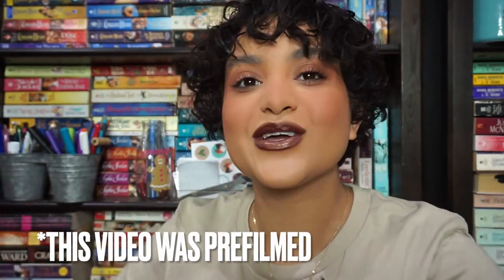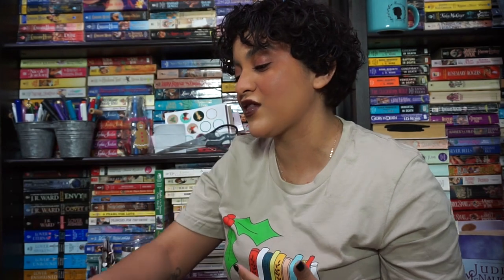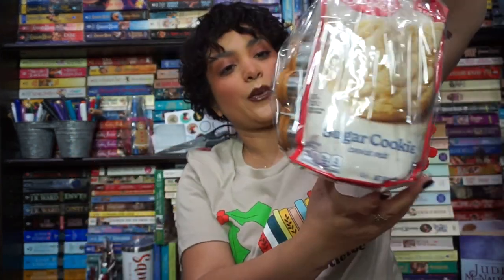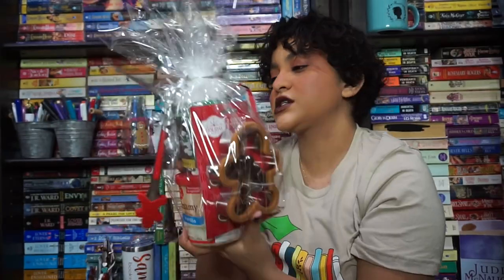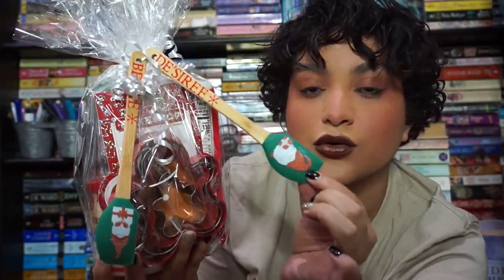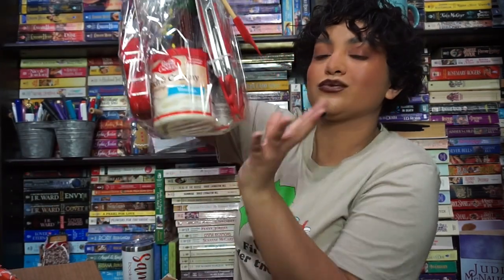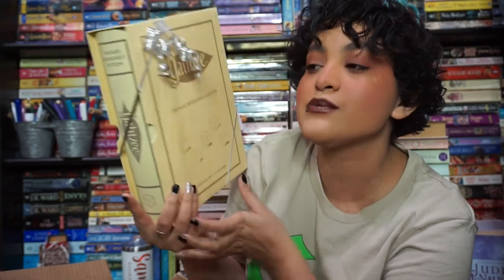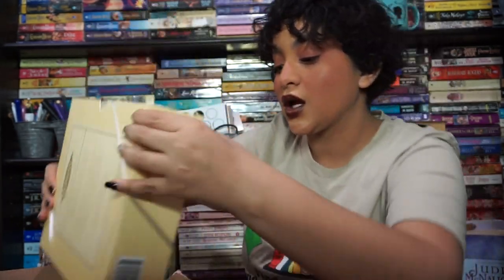Wrap Christmas Gifts With Me | Vlogmas Day 23 🎄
Greetings and salutations! Today I am wrapping some Christmas gifts 🎄

Amazon Wishlist